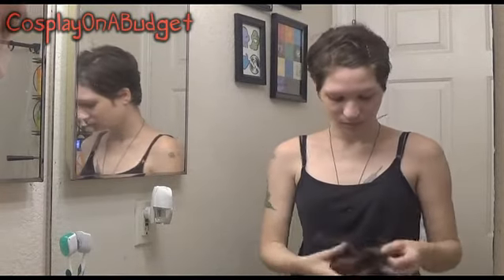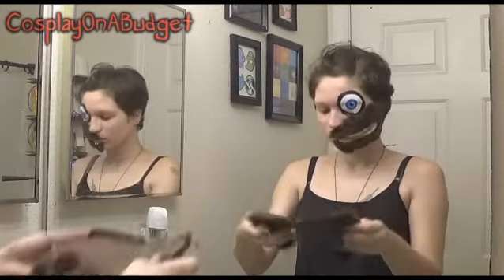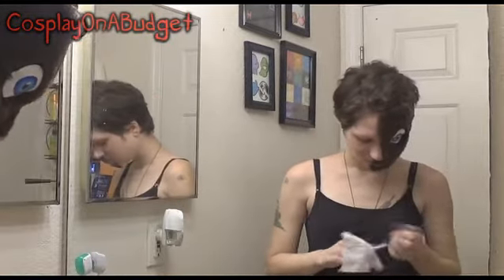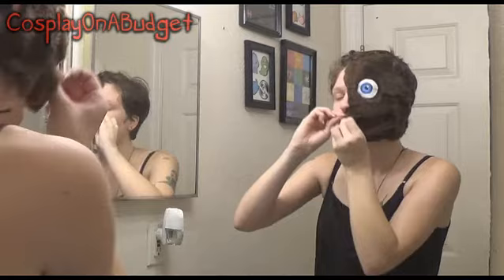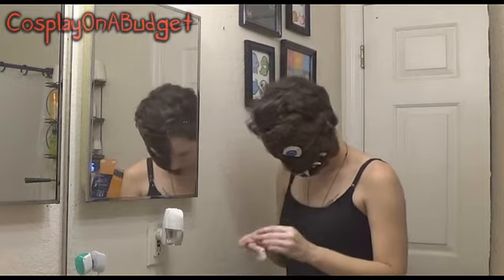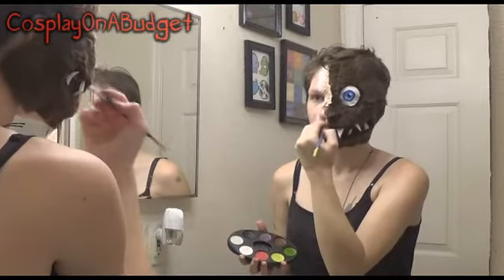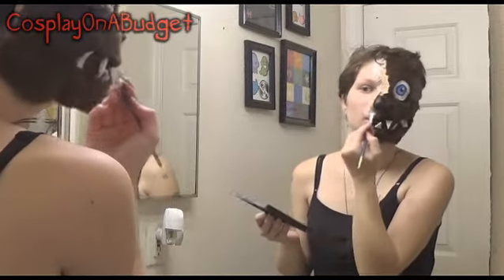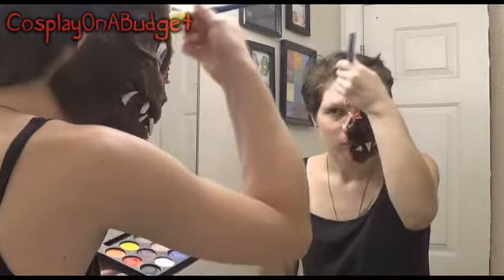Freddy Fazbear, Half evil bear makeup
Just a simple tutorial and time lapse of how I did my half evil freddy fazbear makeup.

or @cosplayonabudget